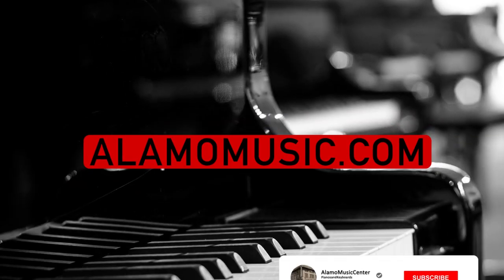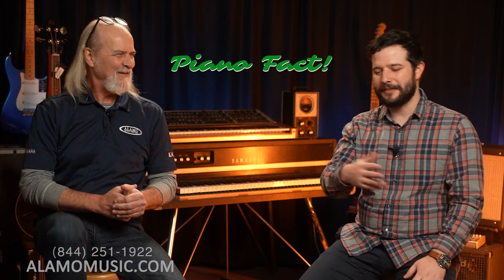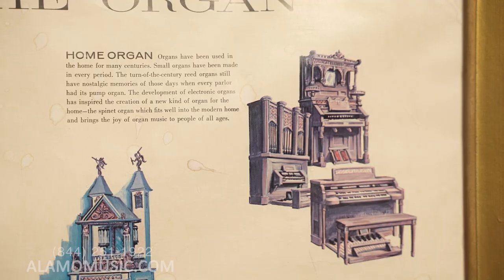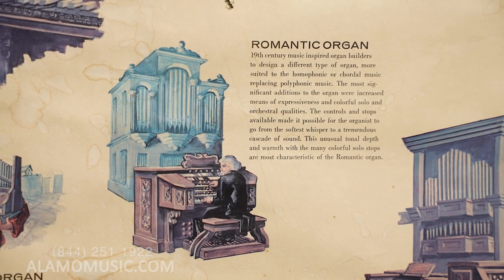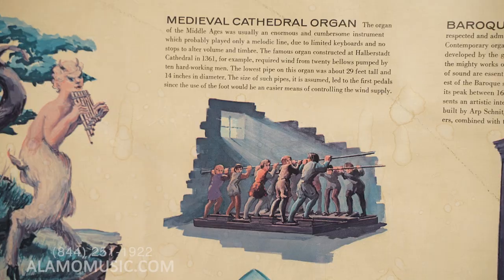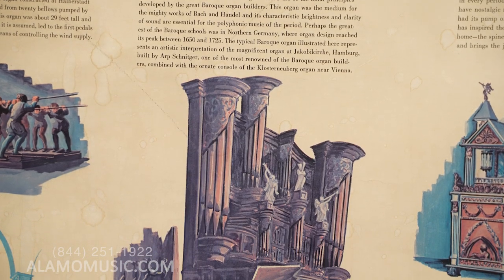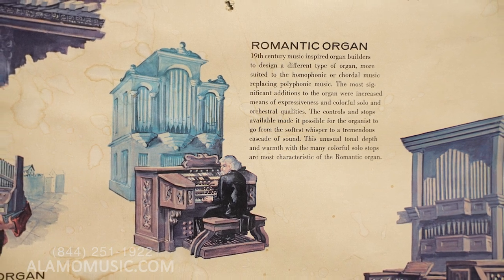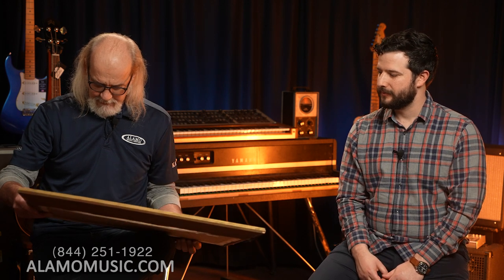The Unbelievable History of the Piano Organ - From Church to B3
Today, Ted and Patrick dive into the history of the ubiquitous piano organ. The organ has evolved over time from early air driven reed machines to cavernous pipe organs and jazzy Hammond B3 organs. As technology has progressed the organ has largely transitioned to electronic reproduction available in digital pianos and keyboards. Have your mind blown as Ted and Patrick trace the origin of those early tones to our modern use today!